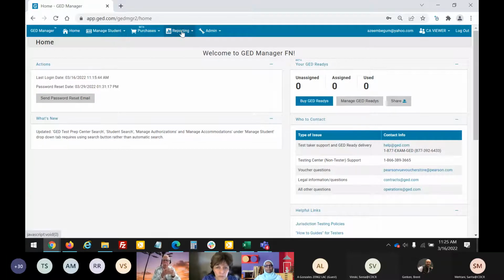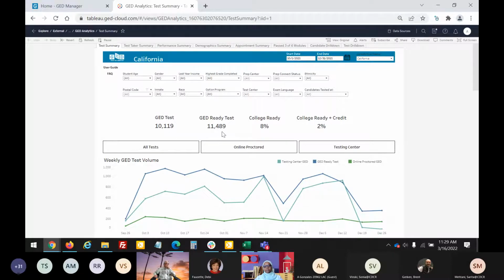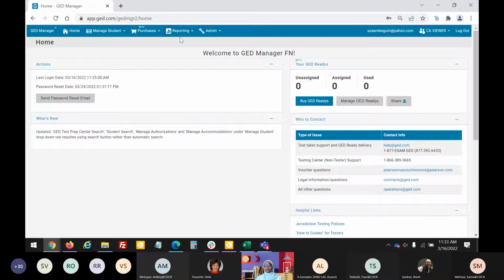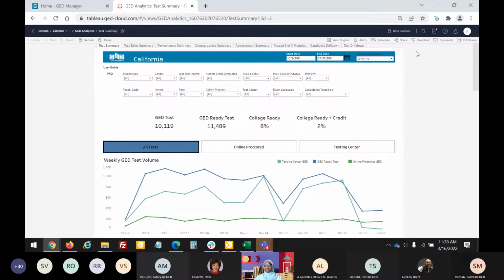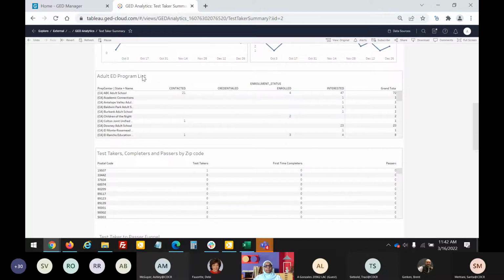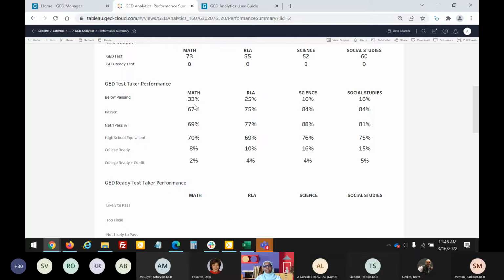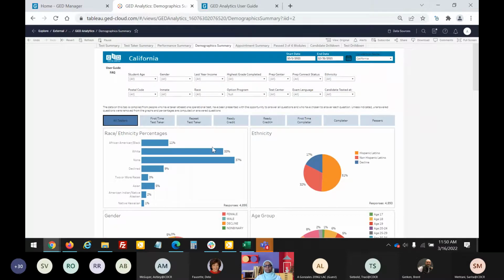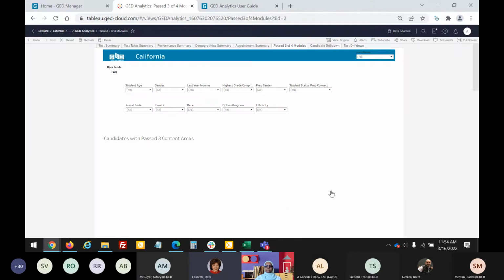GED Testing Service and CDCR Navigating GED Analytics